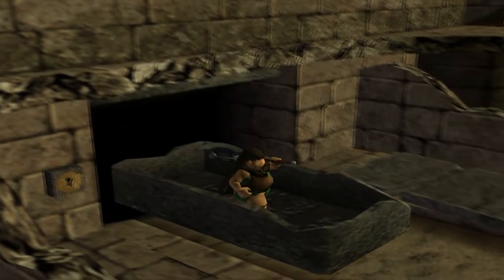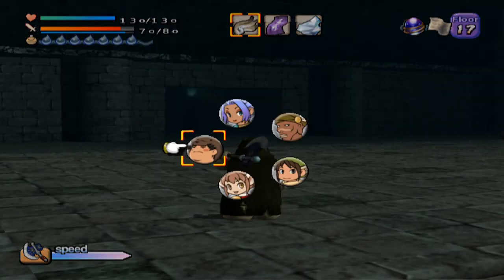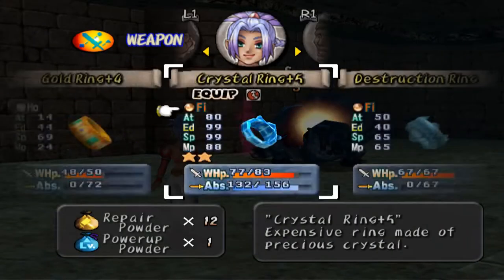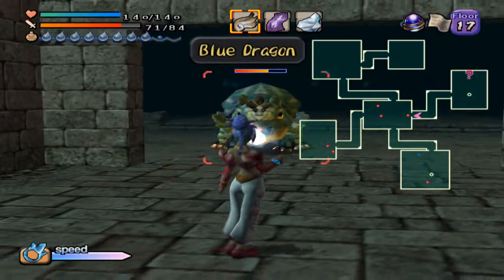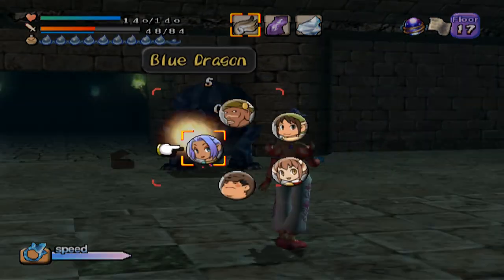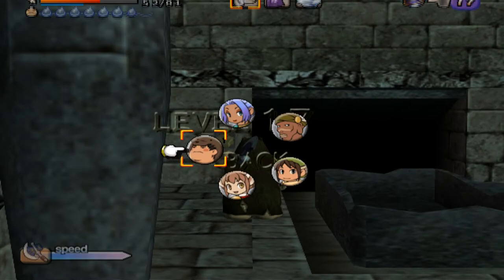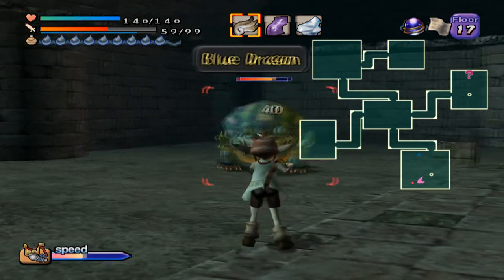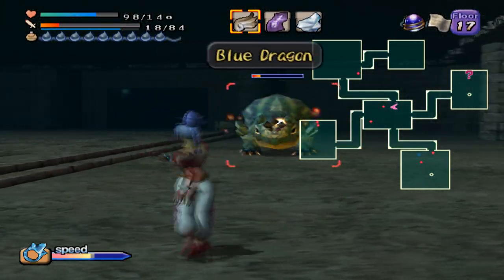Dark Cloud - Sun and Moon Temple Best Abs Grinding Location